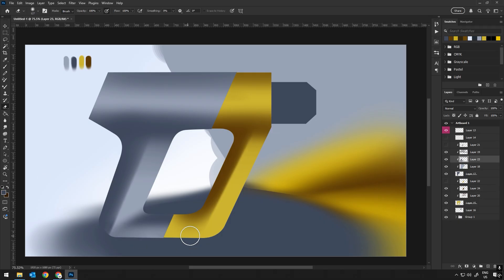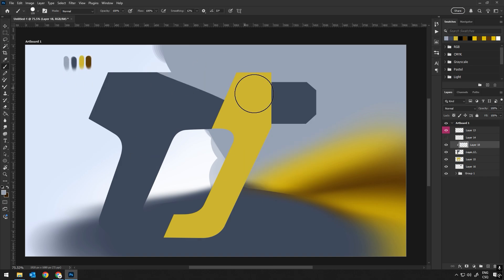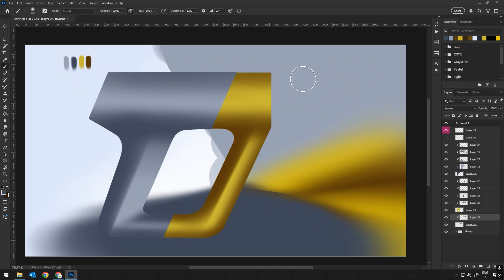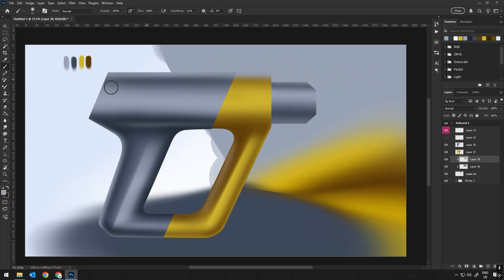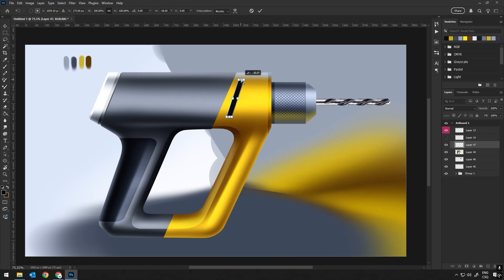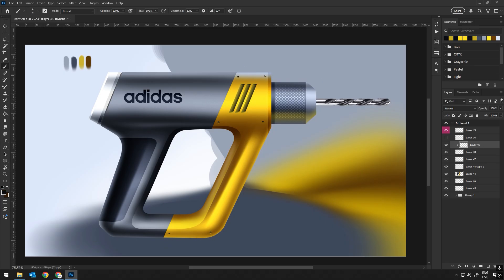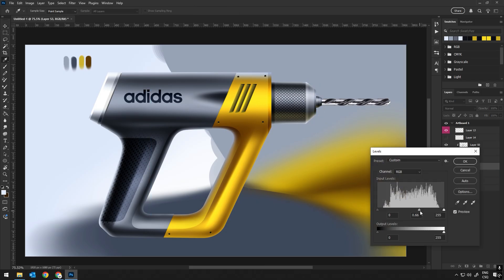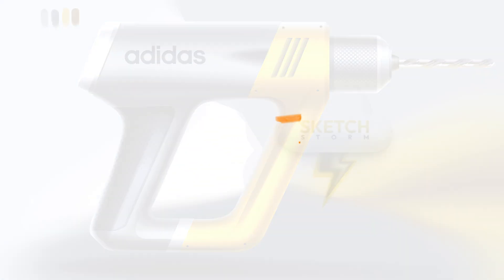How to Draw in Photoshop Like PRO : Industrial Design ( Tutorial )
In this video, I’ll take you through my full digital drawing process in Photoshop, where I'll demonstrate powerful techniques and creative tips to elevate your artwork. Learn how to use the Pen Tool for precise shapes, how to effectively separate materials with color, and how to add depth and realism through shading, reflections, and highlights. I’ll show you how to make objects appear three-dimensional, add intricate patterns like air vents, and give them a sense of levitation with clever shadowing techniques. Today, I'm drawing a drill—an industrial product—and focusing on capturing its mechanical details and materials. Whether you’re a beginner or looking to refine your skills, this video will inspire and help you take your digital art to the next level!